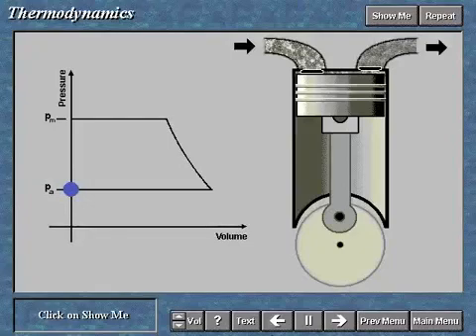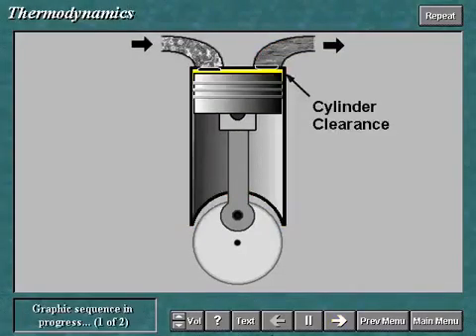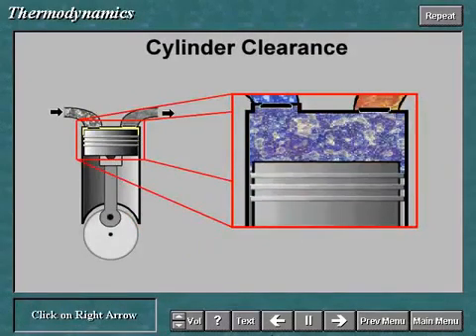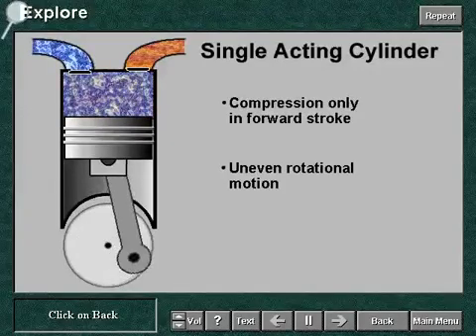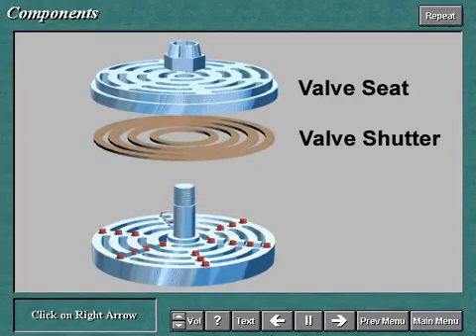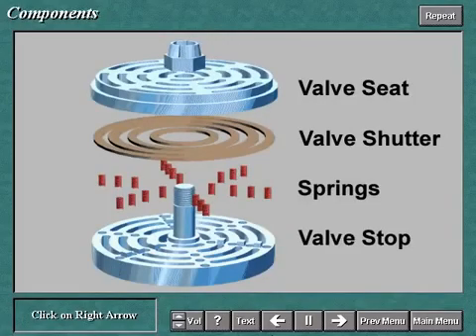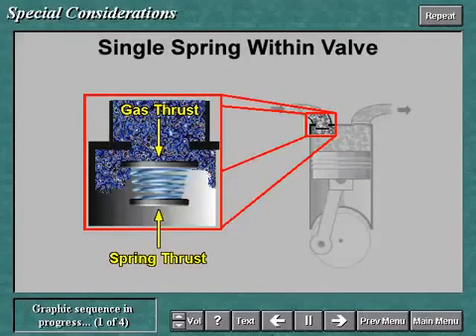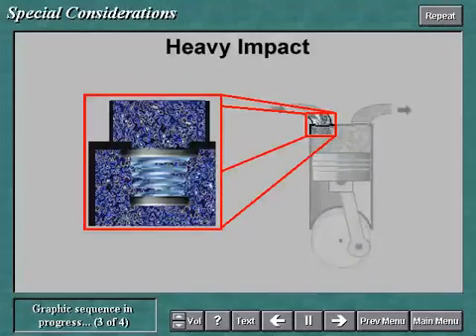كيفية عمل الضاغط الترددي Reciprocating Compressor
The working principle of a reciprocating air compressor is to draw gas through an inlet, and then move the gas through a cavity or chamber that decreases in size
The majority of applications for reciprocating compressors are in the oil and gas industries. Oil refineries use these compressors for processes that require high pressure delivery of essential gases.